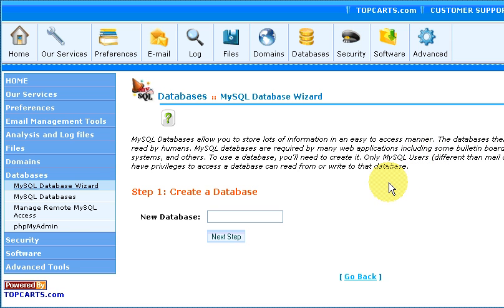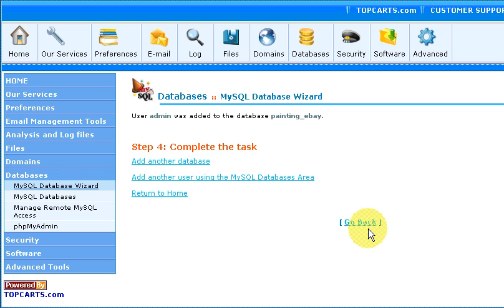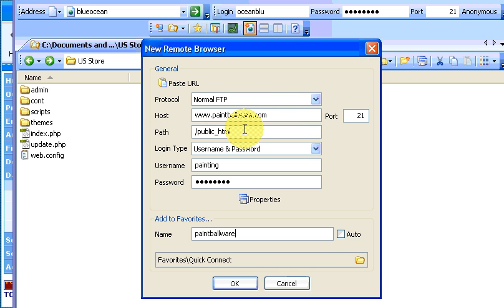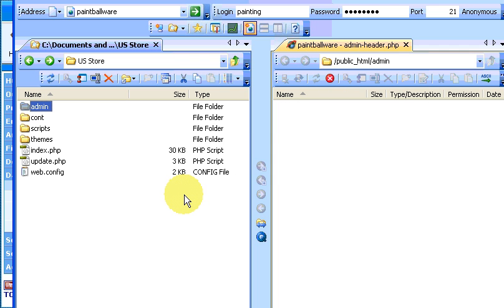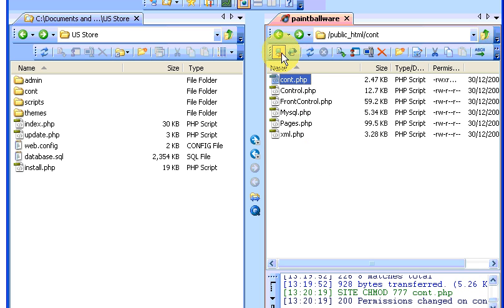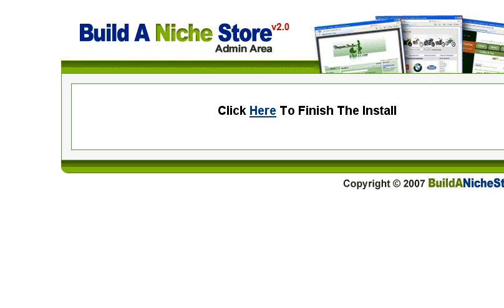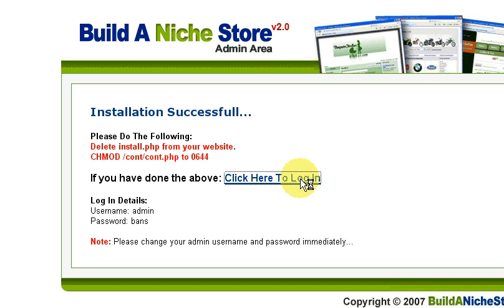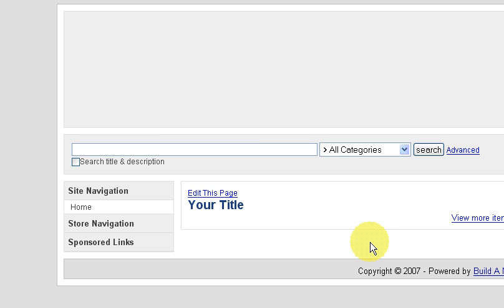How to FTP and setup the Buildanichestore Software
is a new site which has been set up to run BuildaNicheStore software - and this how-to video describes the first steps I took to install the site correctly.